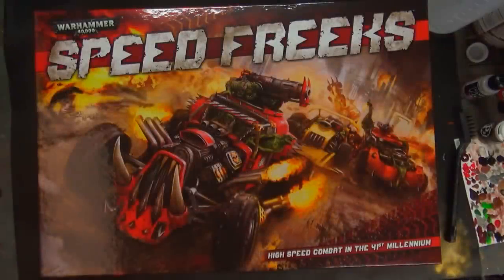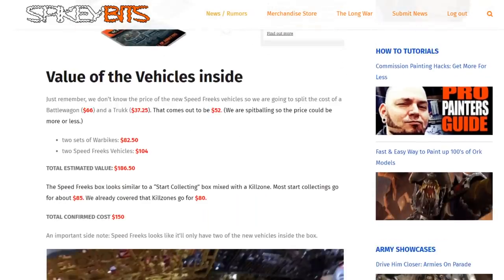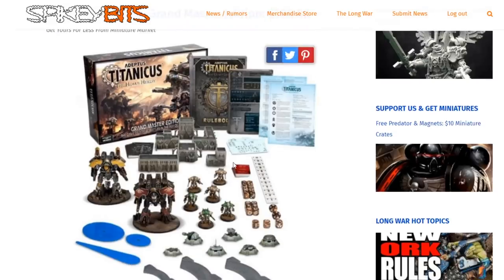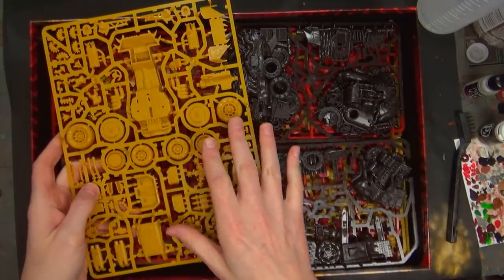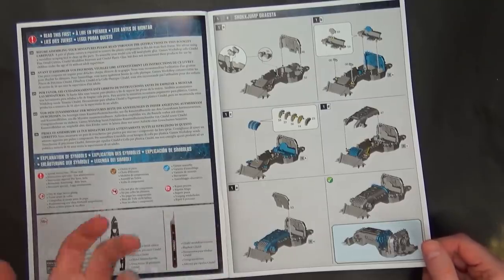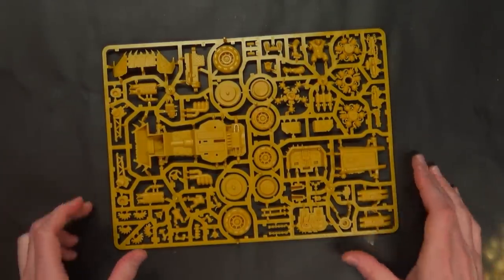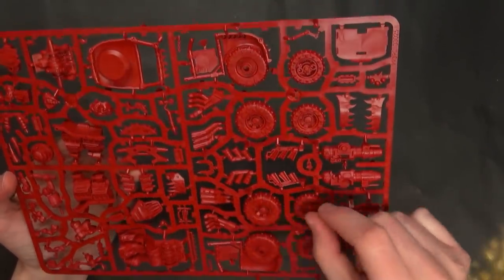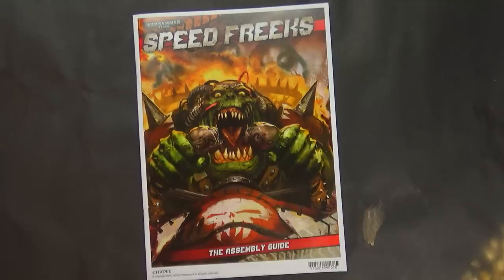GW's New Starter Set Pricing Strategy: Orks Speed Freeks Unboxing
Join us as we crack the code on why some starter sets have more value than others, and we unbox and review the new Ork Speed Freeks buggies for Warhammer 40k.